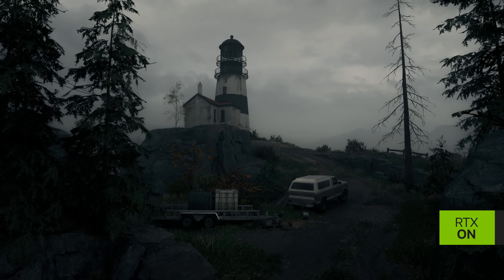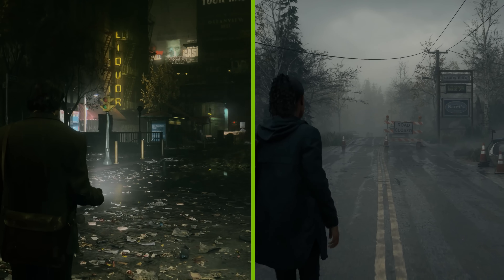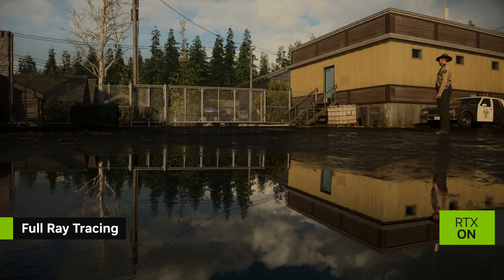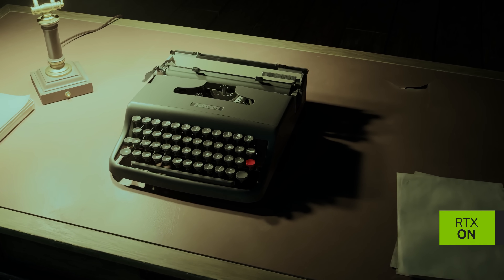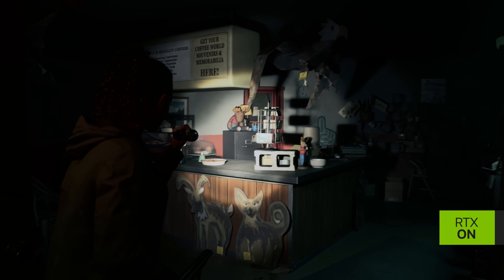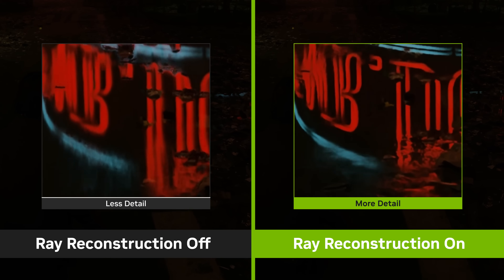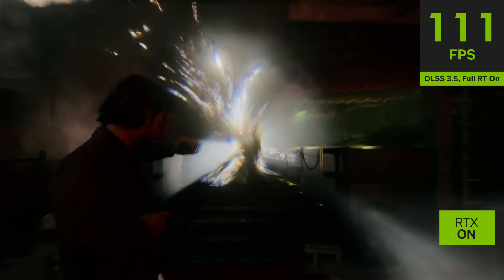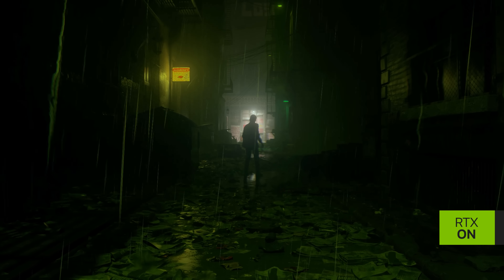Alan Wake 2 - Official NVIDIA DLSS 3.5 and Full Ray Tracing Tech Overview Trailer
Alan Wake 2 is a survival horror game developed by Remedy Entertainment. Players can experience Alan Wake 2 at the highest fidelity with fully ray-traced graphics, enhanced and accelerated by DLSS 3.5 with Ray Reconstruction, improved responsiveness with NVIDIA Reflex, and more. Alan Wake 2 is launching on October 27 for PlayStation 5, Xbox Series S|X, and PC.